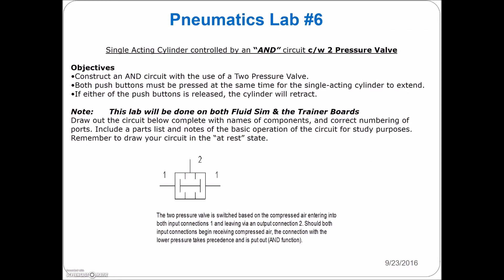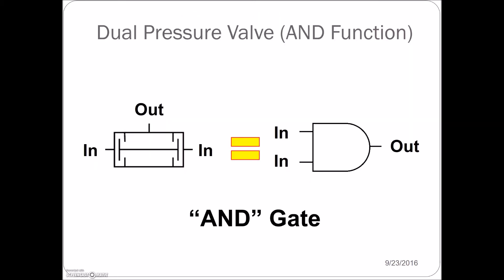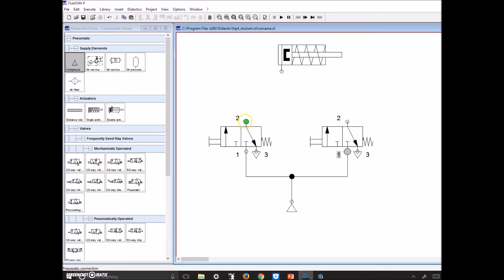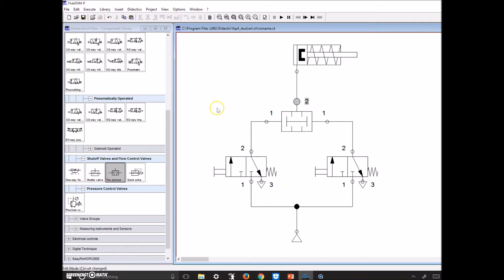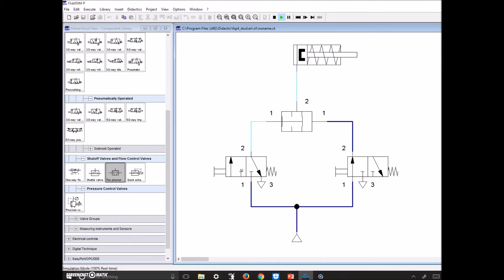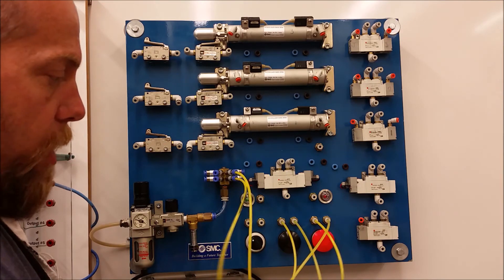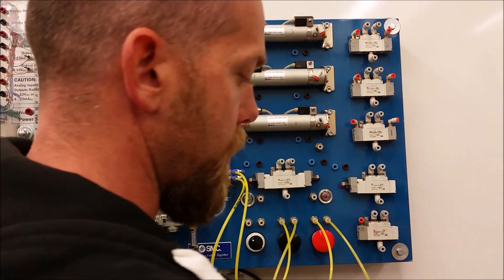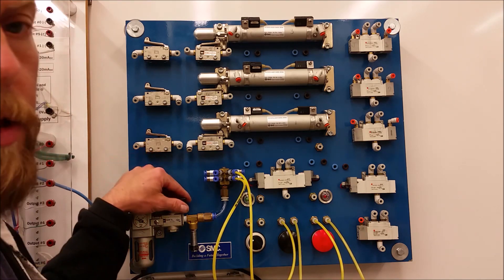Pneumatics Lab 6_AND circuit using the Two Pressure Valve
This video will walk you through setting up an AND circuit using two 3/2 Push Buttons and a Two Pressure Valve